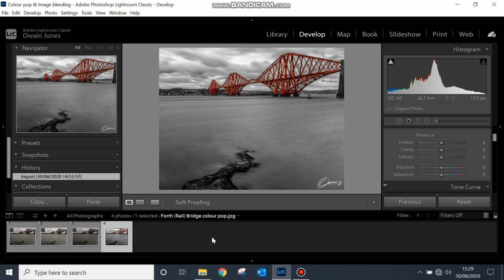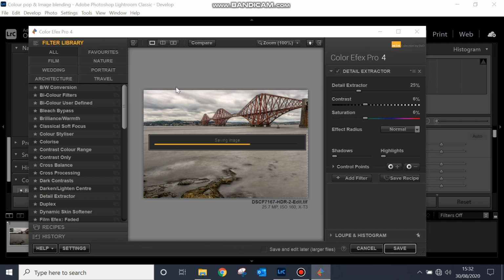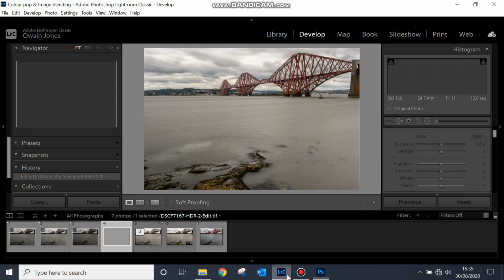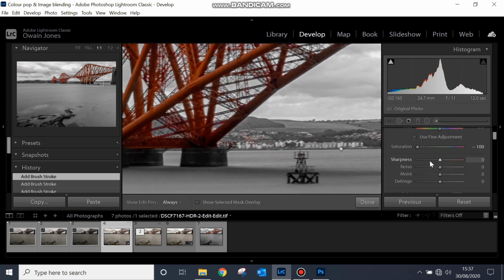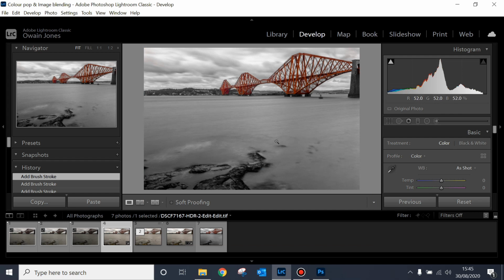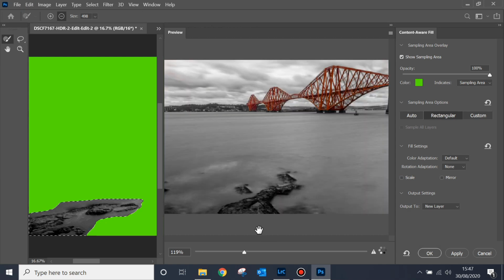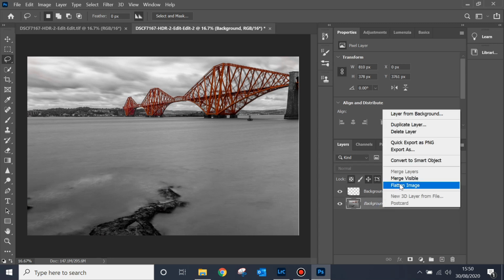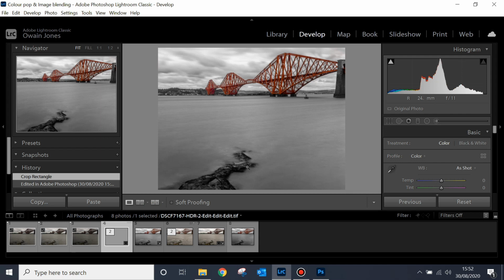How To - Colour pop, Image Blend, Remove unwanted content from your image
In this tutorial I go through the processes I use for Colour popping in an image, Blending images together, and removing content from images which I don't want.

I have added a timeline into the video if you prefer to skip ahead.